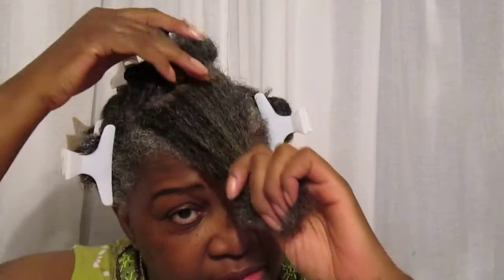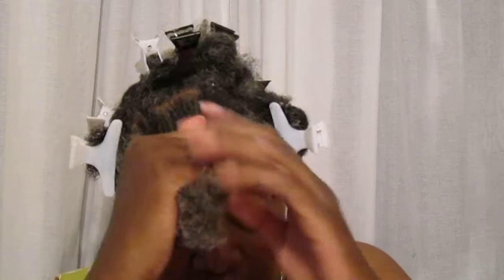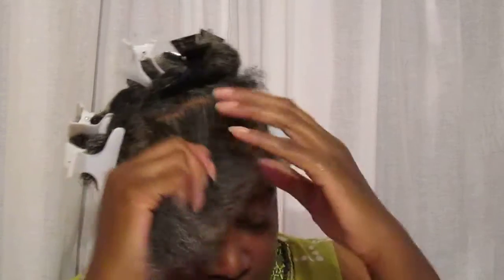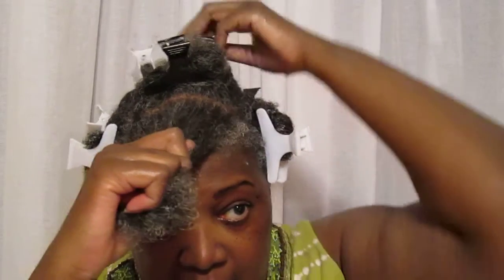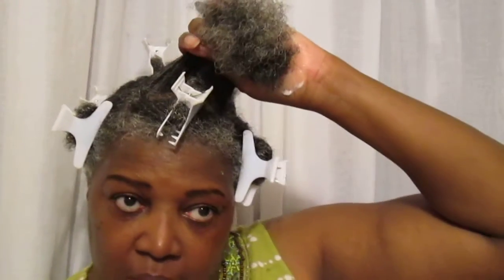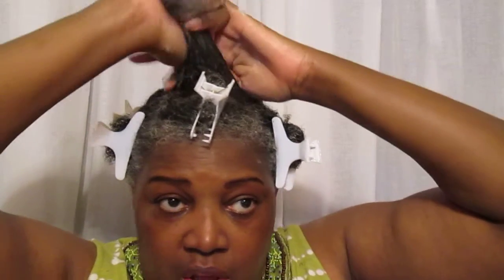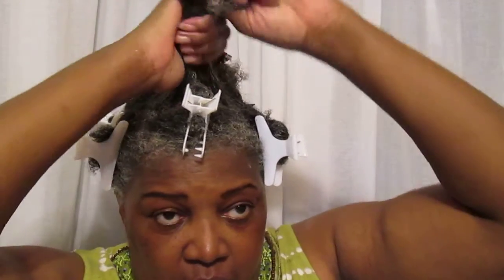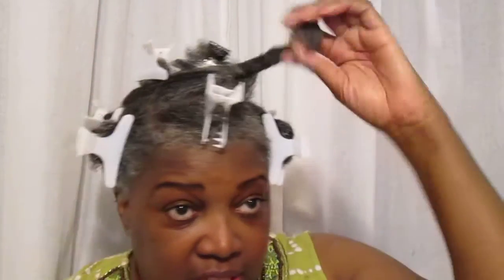{65} OIL RINSING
I WATCHED AFRICAN EXPORT'S VIDEO ABOUT OIL RINSING AND DECIDED TO TRY IT. THIS TURNED OUT TO BE A REALLY GOOD EXPERIENCE AND i WANTED TO SHARE IT WITH YOU.